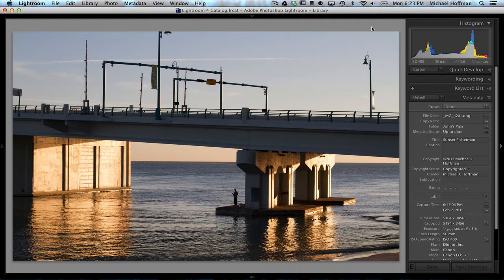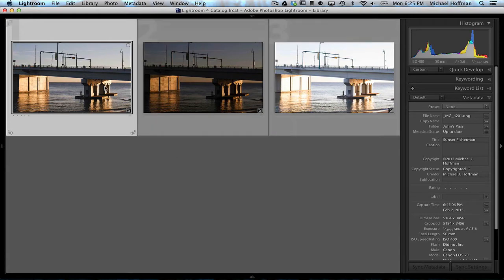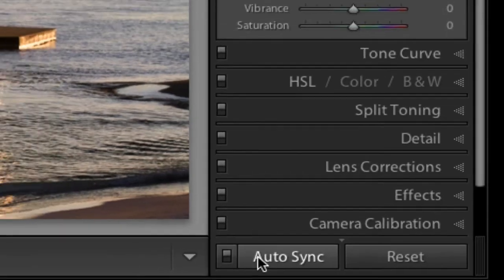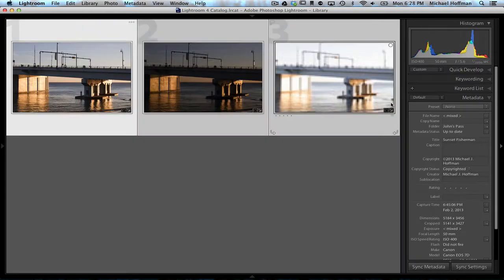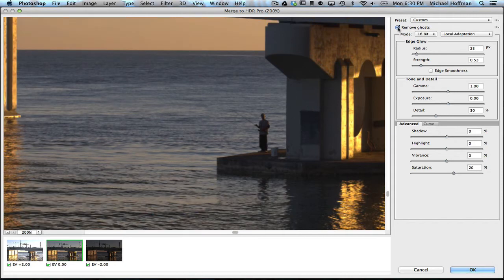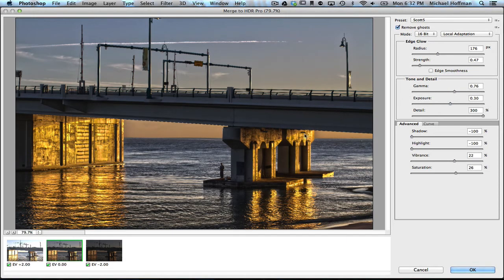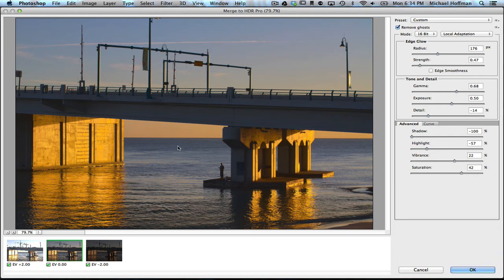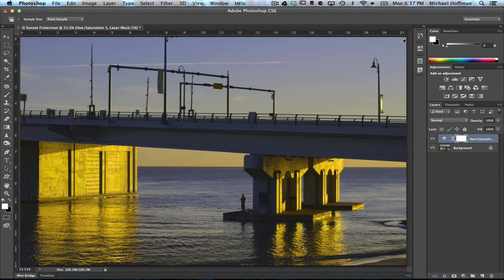A Kinder, Gentler HDR in Photoshop CS6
HDR doesn't have to be gritty, edgy and have radioactive colors. At its heart, HDR is a technique that can allow you to more accurately capture the images you see - as long as you aren't too heavy-handed with the controls.